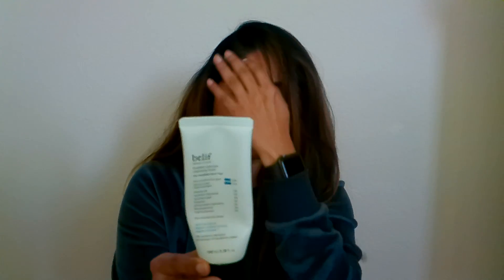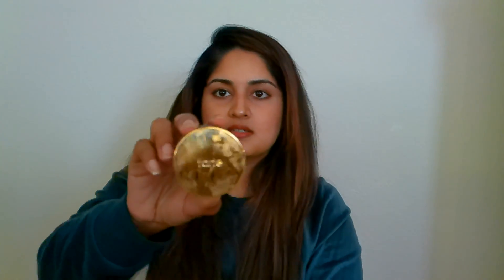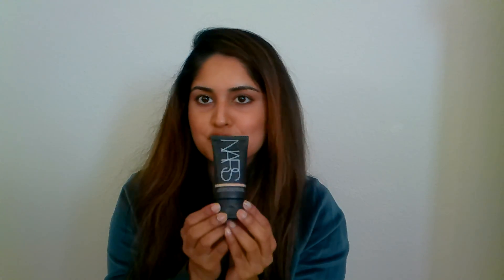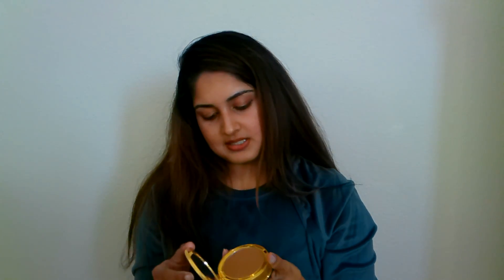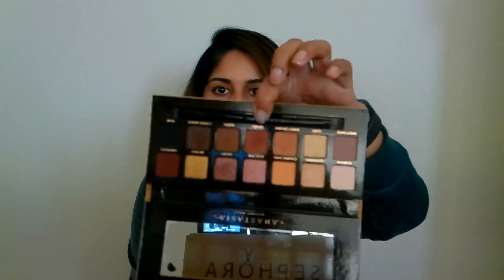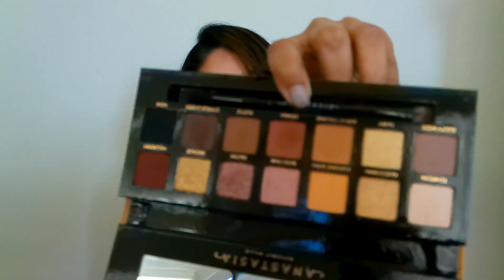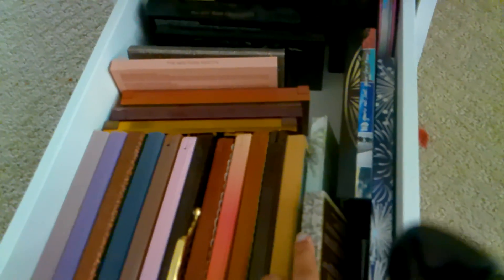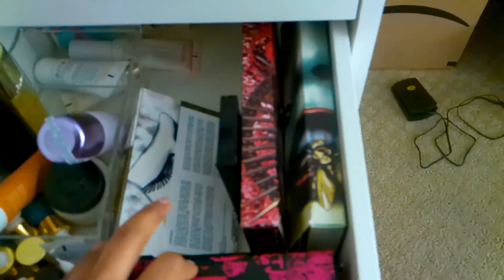Sephora VIB Sale 2021 Recommendations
Skin Care:
1. Belief problem solution cleansing foam
2. Belief problem solution toner
3. Belief problem solution moisturizer
4. Belief The True Cream Aqua Bomb
5. Belief Aqua Bomb Cleansing Balm
6. Tatcha Rice Wash Skin-Softening Cleanser
7. Peter Thomas Roth PRO Strength Niacinamide Discoloration Treatment -
8. The Ordinary Niacinamide 10% + Zinc 1% Oil Control Serum
9. Supergoop play sunscreen
10. Supergoop glowscreen sunscreen
11. Supergoop unseen sunscreen
12. Tatcha sunscreen

Make up:
1. Tarte smoothing primer
2. Tatcha Liquid canvas
3. Tatcha silk canvas
4. Benefit porefessional
5. Nars tinted moisturizer
6. Lancome tient idole
7. Dior backstage
8. Pat Mc grath foundation
9. Giorgio Armani concealer
10. Huda easy bake powder
11. Charlotte tillbury powder
12. Jouer powder
13. Charlotte tillbury magic vanish color corrector
14. Gucci Bronzer
15. Patrick Ta blushes
16. Dior Highlighter
17. Charlotte tillbury setting spray

Haircare
1. Briogeo
2. Moroccan Oil